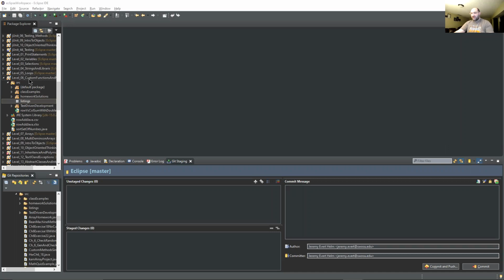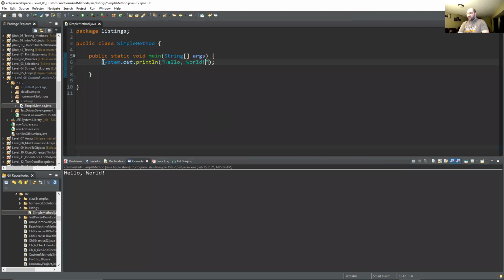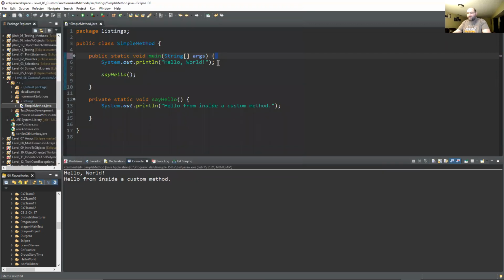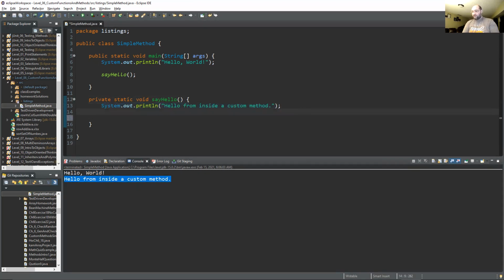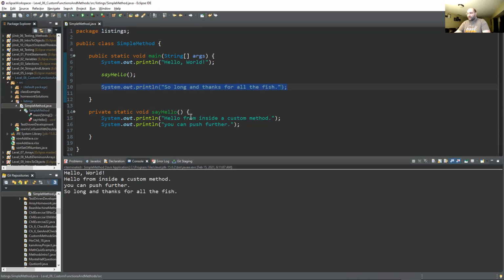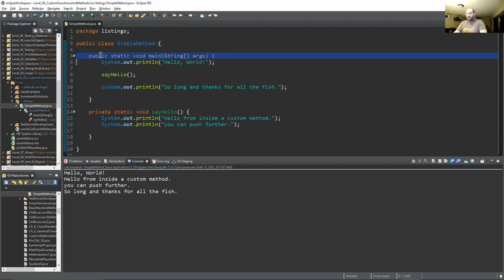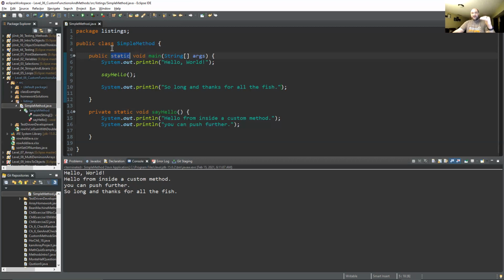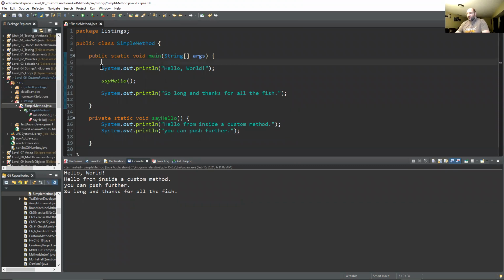LiangCh06IntroToMethodSayHello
Getting started with custom methods in Java (like a custom function from Python or C, but in Java)